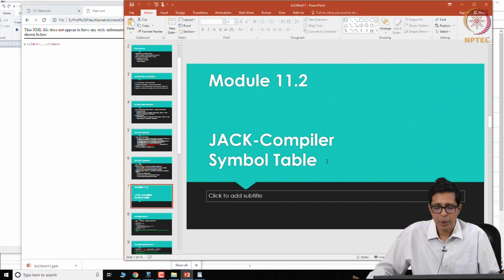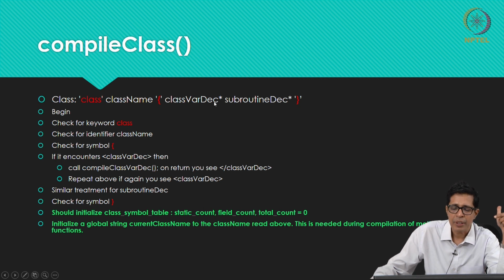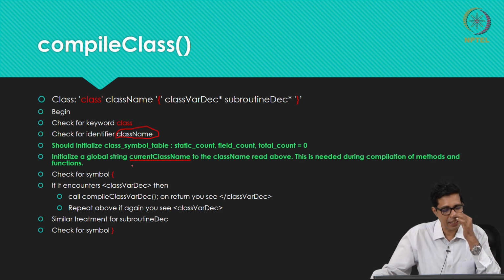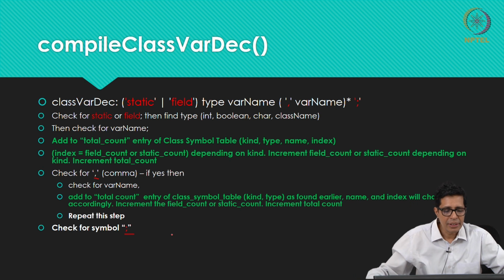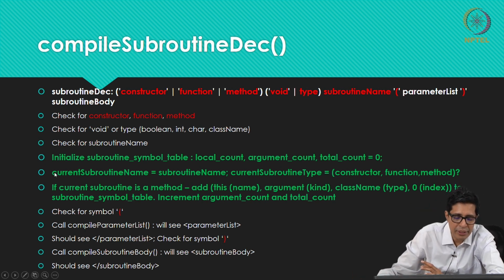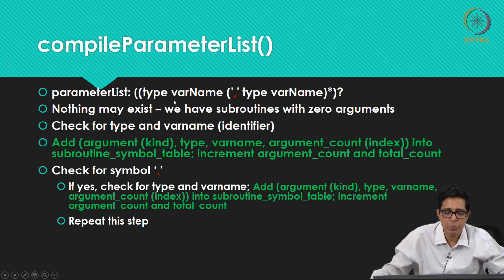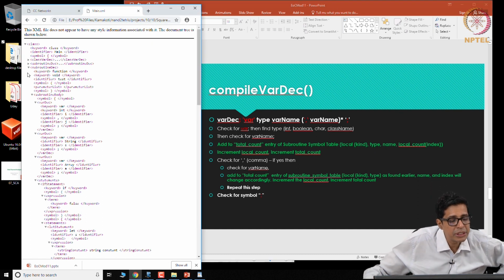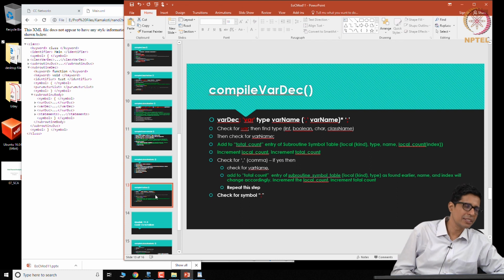Module 11.2: The Jack Compiler Backend: Populating the Class and Subroutine Symbol tables.